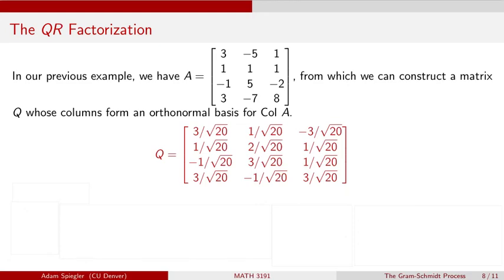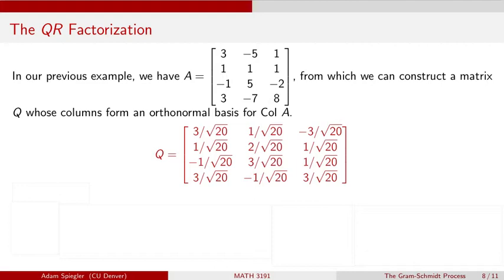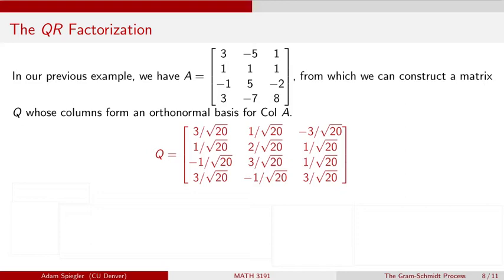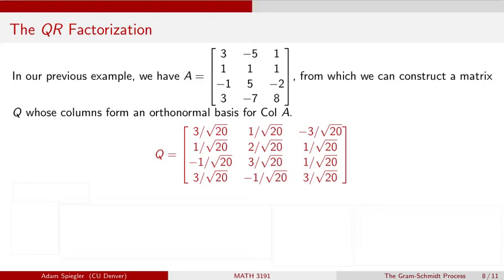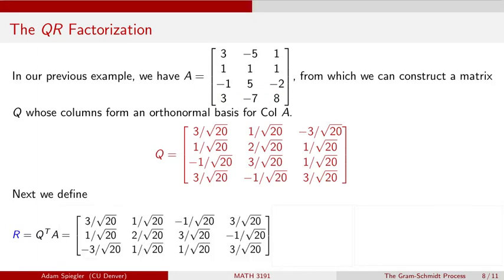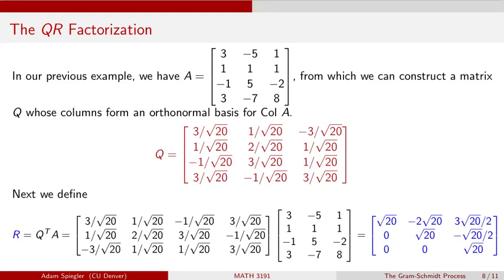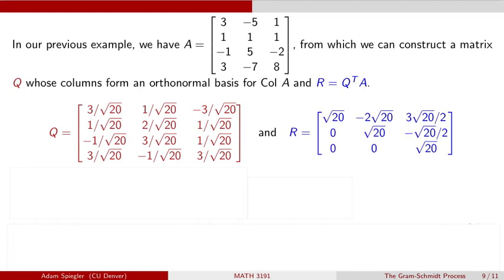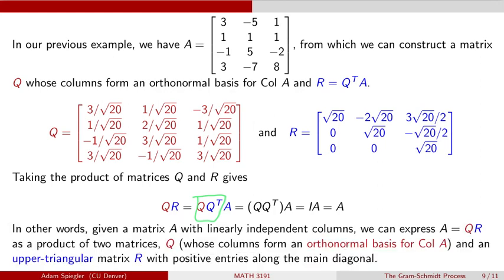MATH 3191: An Example of QR Factorization